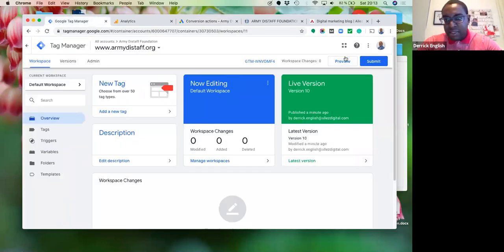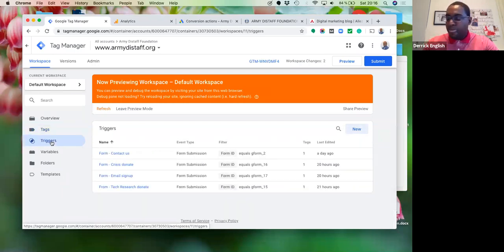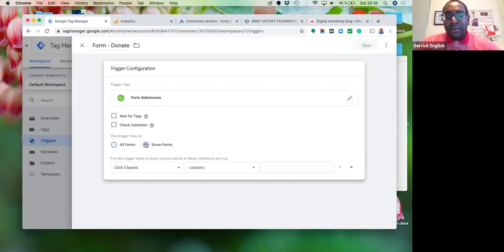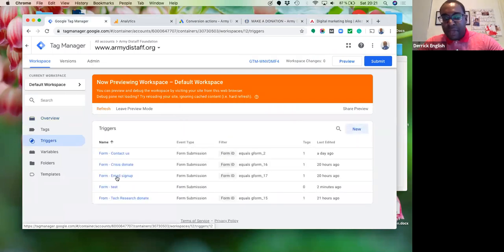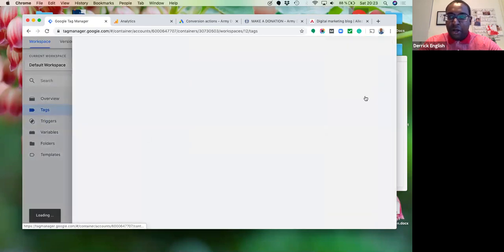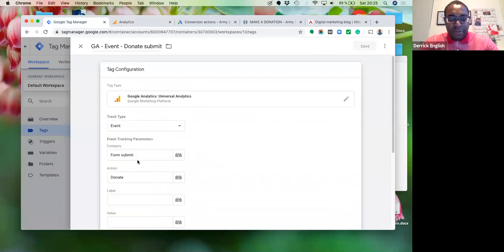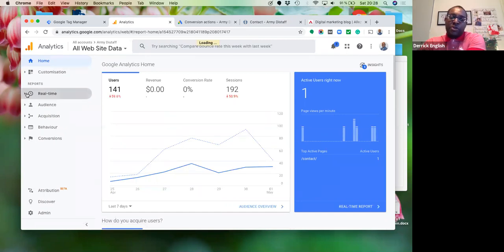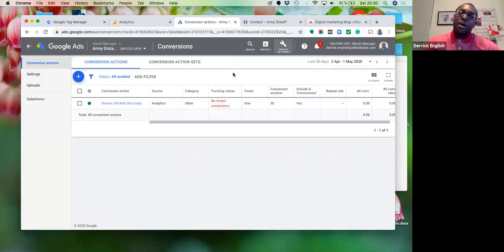Google Ad Grants: Conversion tracking with Google Tag Manager & Google Analytics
How to set up conversion tracking in Google Ads with Google Tag Manager and Google Analytics.

For nonprofits with the Google Ad Grants program, we recommend that you set up conversion tags for at least 1. Email Sign-ups, and 3.

FYI - Before you can create the form submission triggers in Google Tag Manager, you need to add the built-in variables by clicking on "Variables" and then "Configure". Next check all the variables under "Clicks" and "Forms".